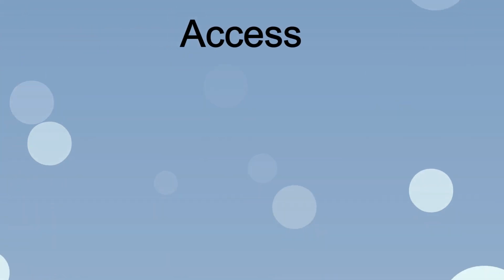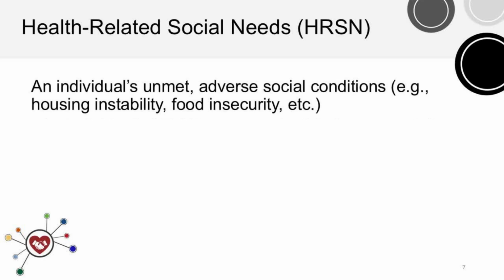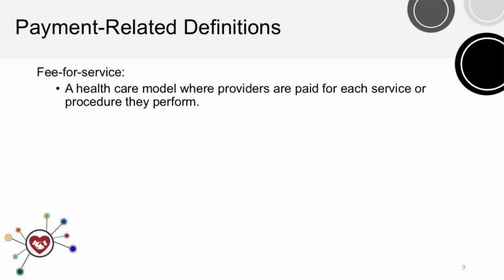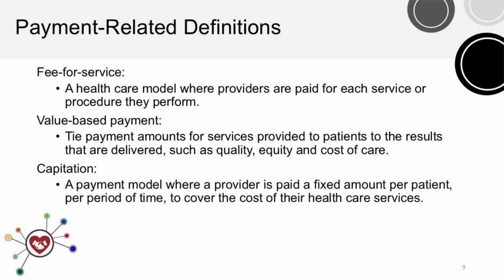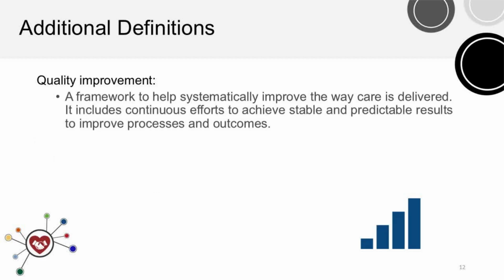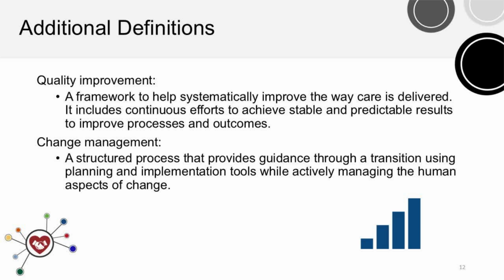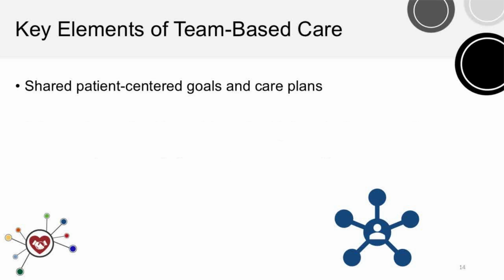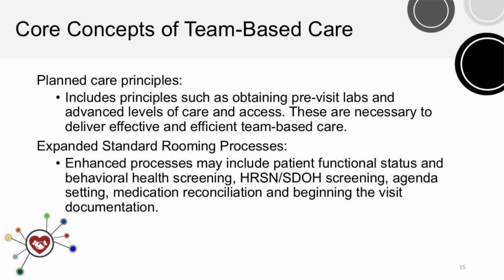2 Team-Based Care - Terms and Core Concepts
This segment will review the definition of terms and define core concepts associated with team-based care that are included in this learning series.